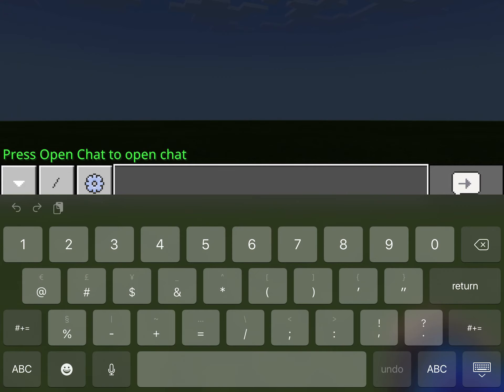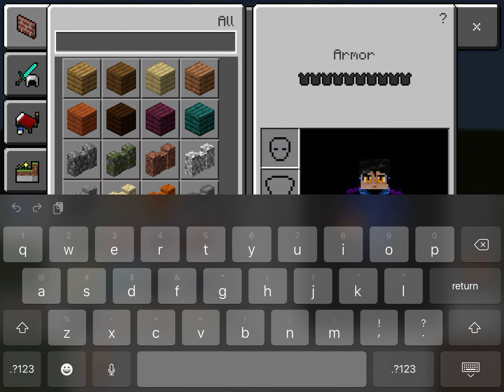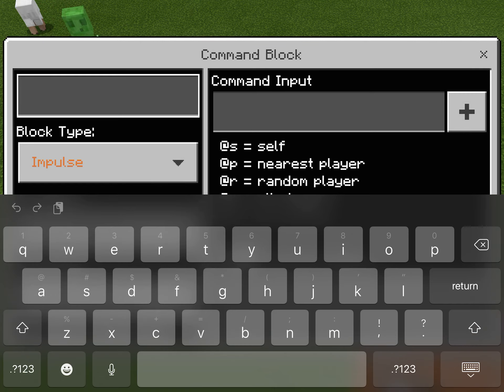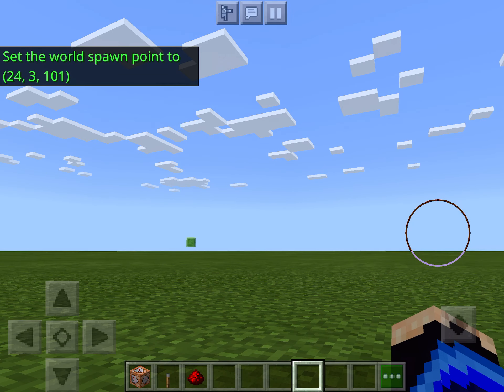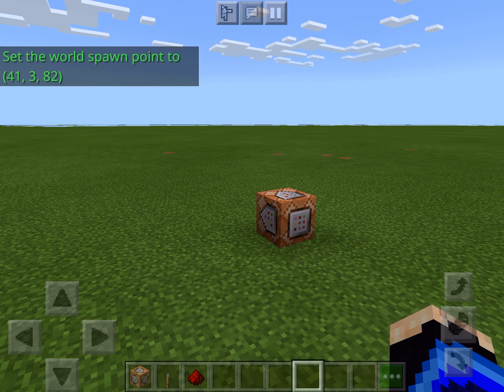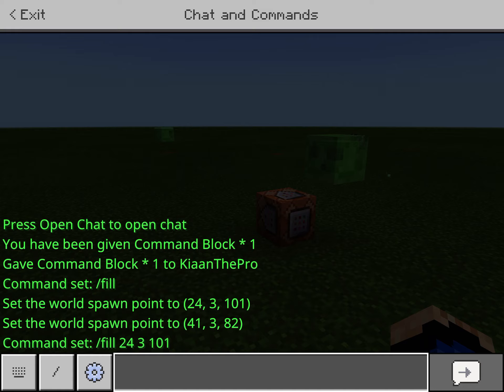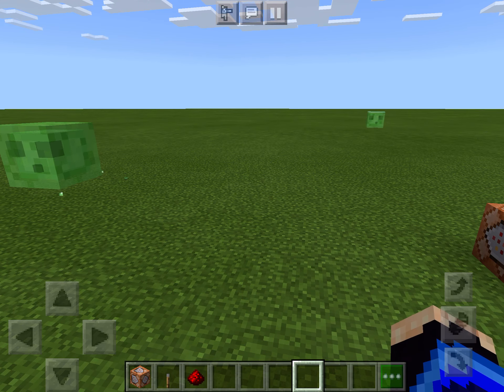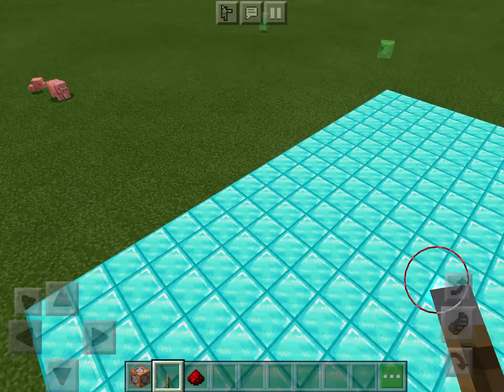Using The /Fill command in Minecraft 1.16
I don’t want any inappropriate comments in the comment section please, because I know some people tend to put inappropriate comments so for the kids and your viewing experience please don't ok. Thanks for your time... Stay cool and stay healthy!! Bye